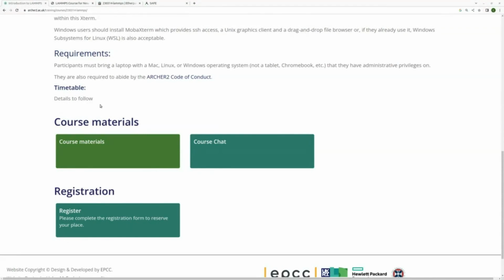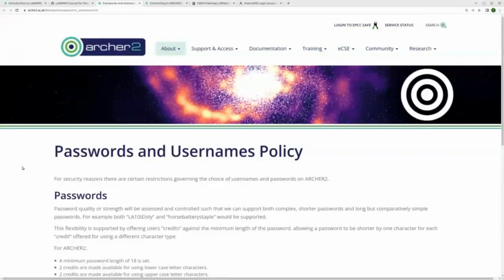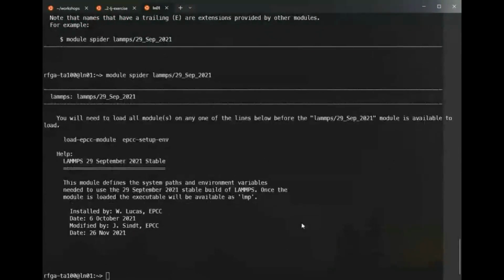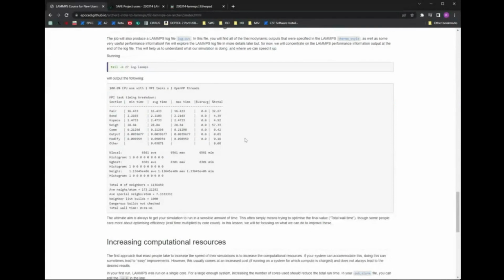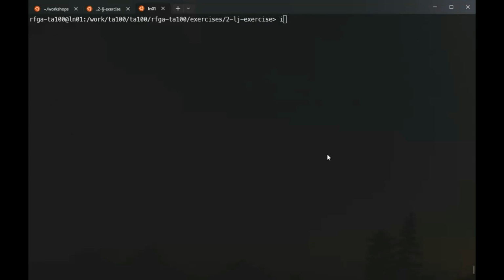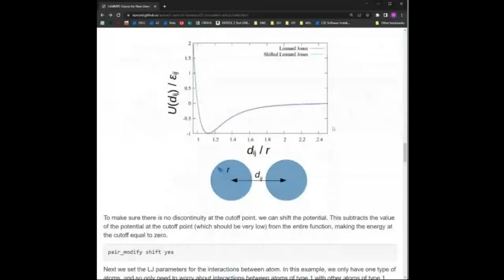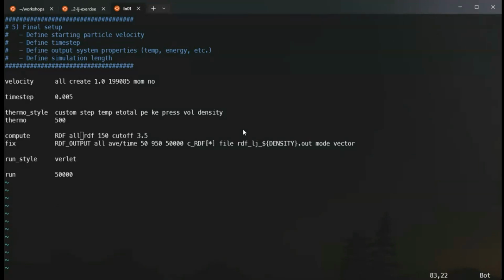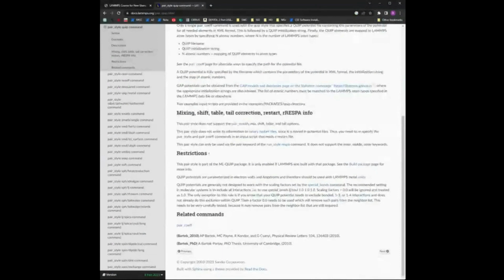ARCHER2 Introduction to LAMMPS Session 1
LAMMPS (Large-scale Atomic/Molecular Massively Parallel Simulator) is a widely-used classical molecular dynamics (MD) code. This C++ code is easy to use, incredibly versatile, and parallelised to run efficiently on both small-scale personal computers and CPU/GPU/CPU&GPU HPC clusters. As of 2023, LAMMPS has been used, to some degree, in over 40,000 publications in fields as varied as chemistry, physics, material science, granular and lubricated-granular flow.

The course will be divided into two parts:

    The first part will be an introduction to setting up and running an MD simulation using LAMMPS. We will begin by running a simulation of a Lennard-Jones fluid before delving deeper into how simulations can be set up and run in LAMMPS.
    The second part will go over advanced input commands, property calculations, outputs, and ancillary for input generation, data post-processing, and trajectory visualization.